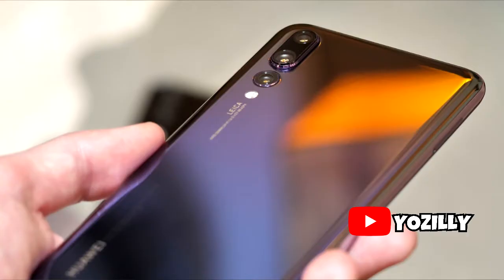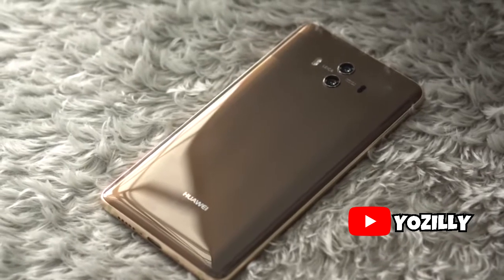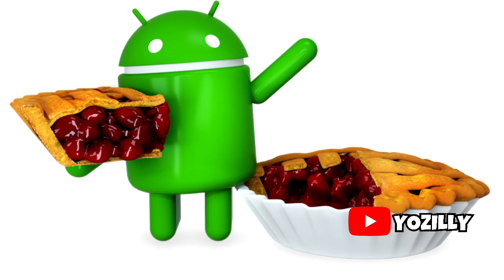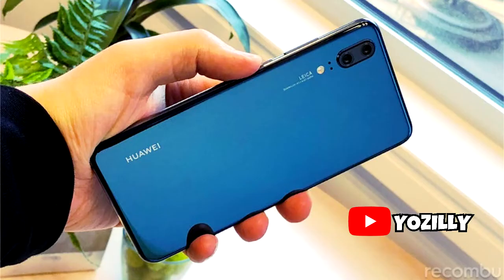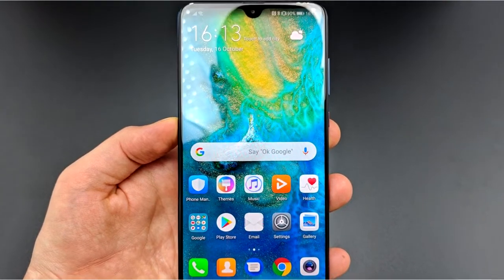Huawei Mate 10 Pro Official 9.0 Pie Update